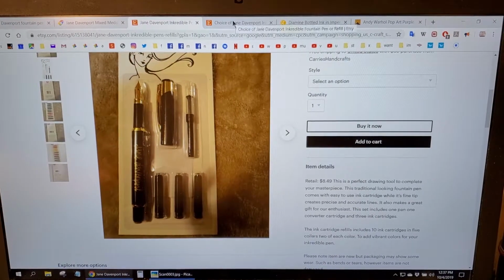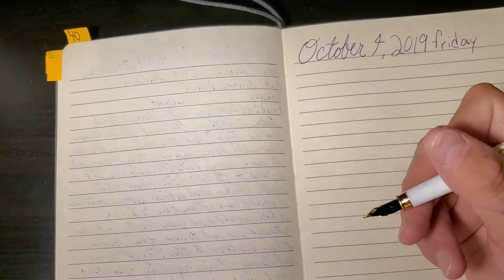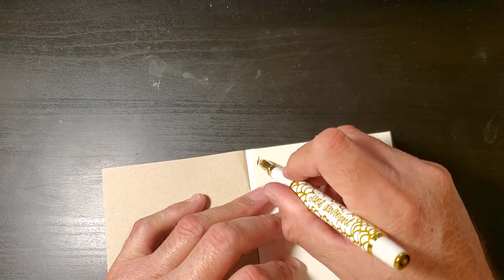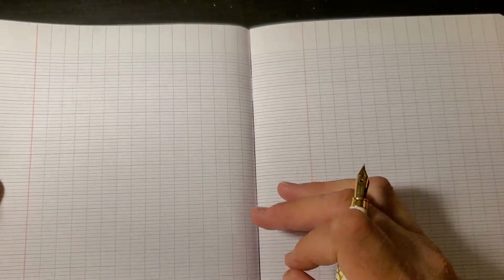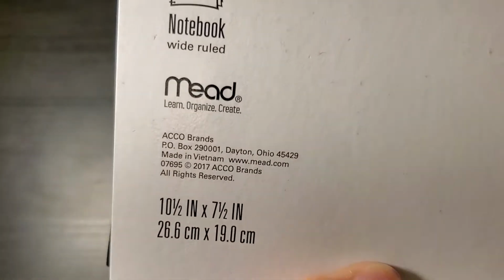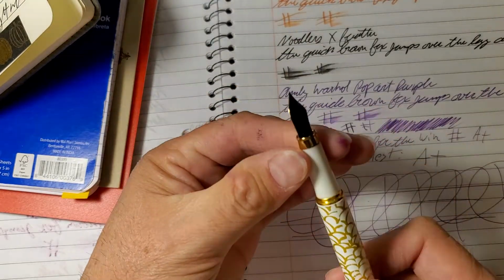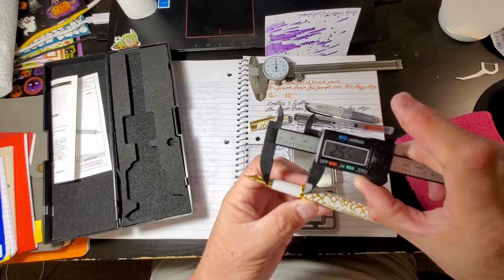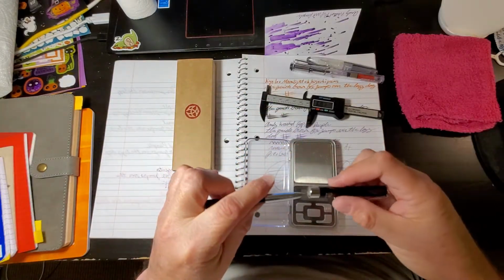Lanbitou 3009 SPACE Pen Ink Review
space pen
fine hooded nib
capped-97.917 mm
cap- 75.5142 mm
barrel- 111.9378 mm
posted- 132.2324 mm
section- 34.8742 mm
section width 5.88mm to 8.1788 mm